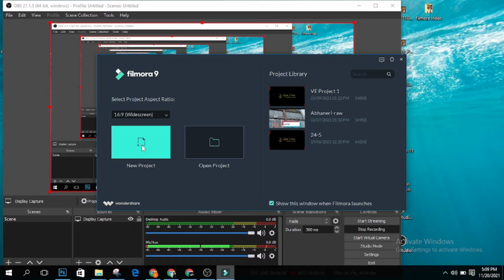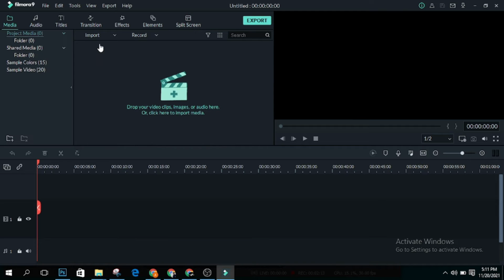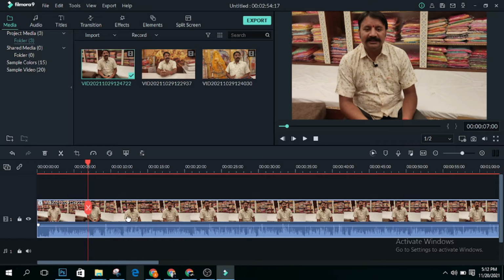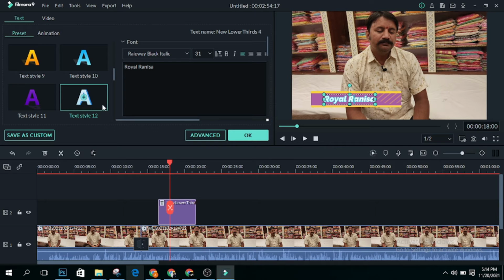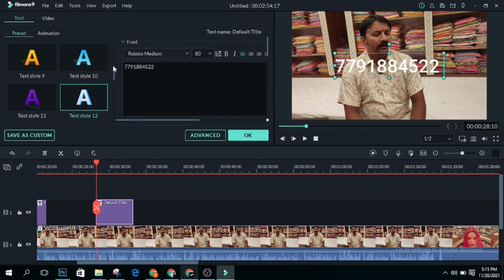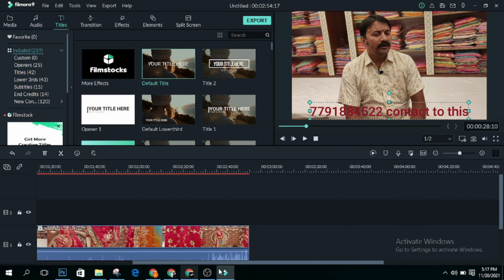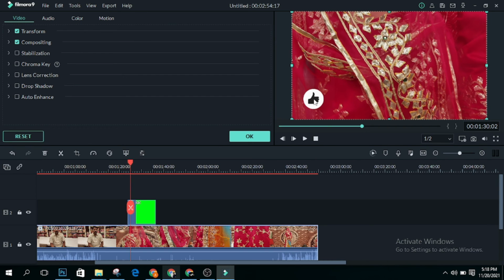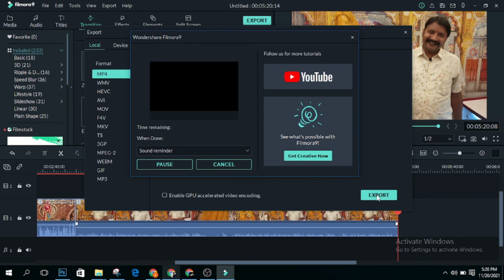How To Edit Video In Filmora | फिल्मोरा में वीडियो एडिट करना सीखे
Hello everyone

Today in this video our team member (Raj Kumar Singh) has made a video on how to edit video in Filmora.

By the end of this video you will understand that how to edit video in Filmora. This is the tutorial video on Filmora.